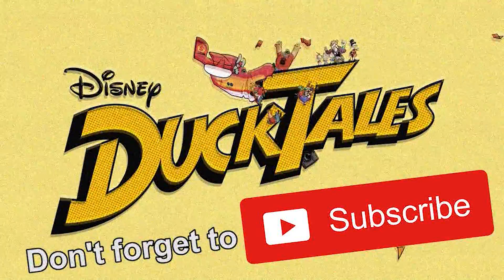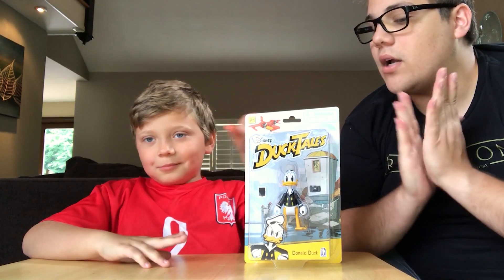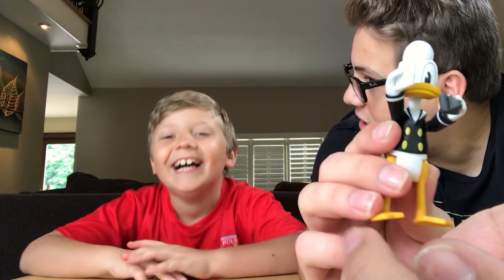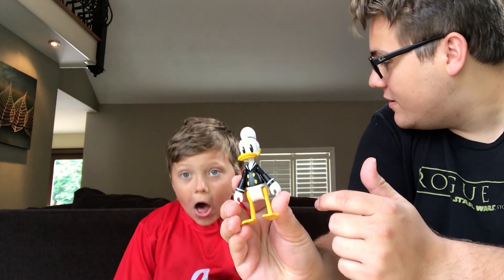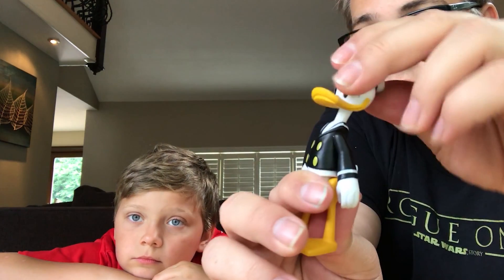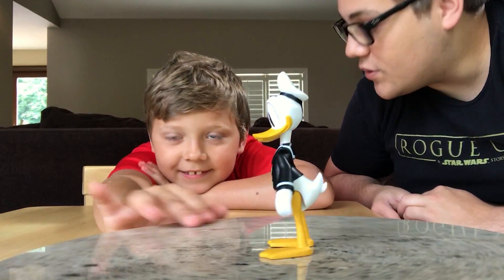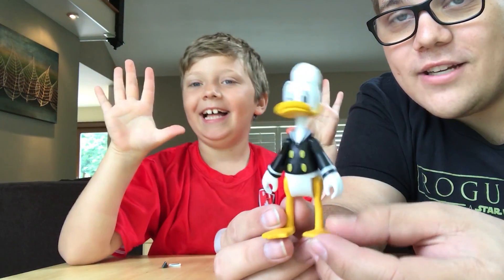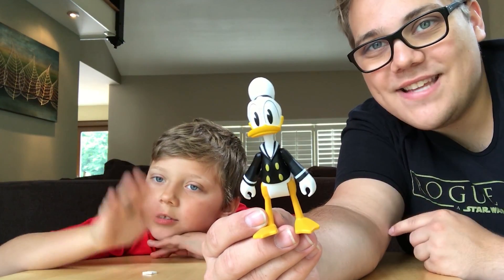NEW DuckTales Donald Duck Figure Unboxing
Woo-oo! From the new hit reboot DuckTales series comes the greatest toys! In this video, Anthony and I unbox and review the brand new DuckTales Donald Duck action figure!